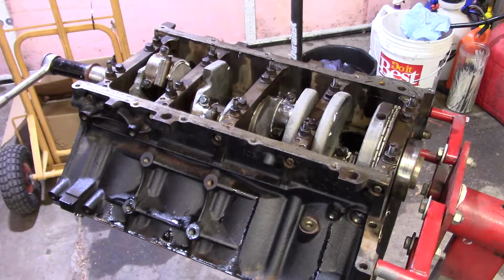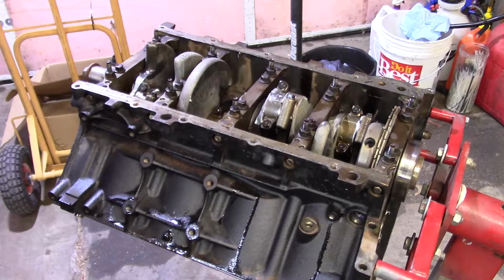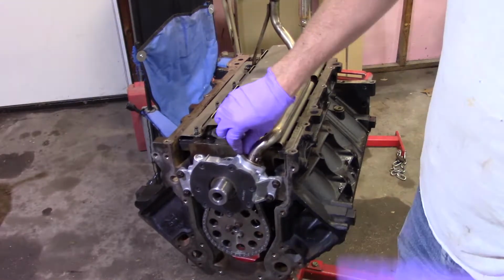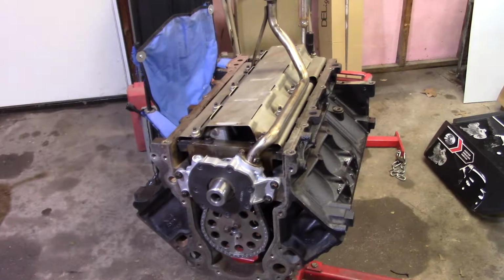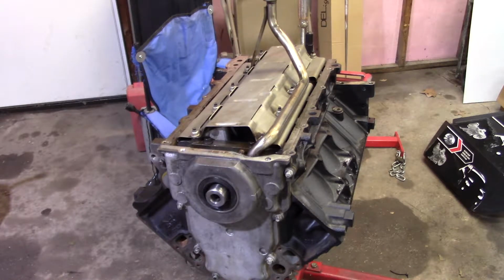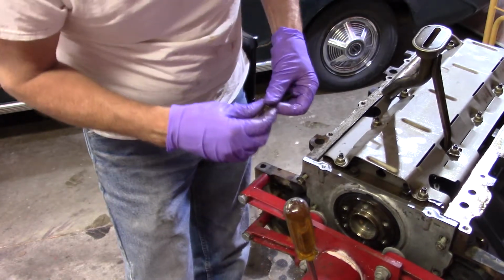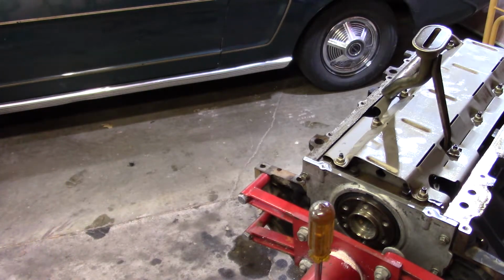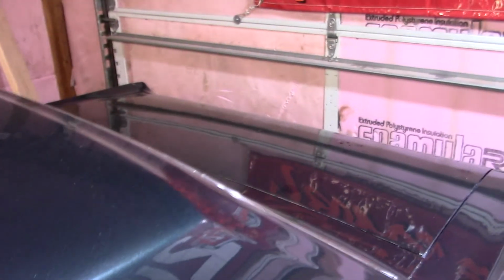4.8 rebuild pt.9